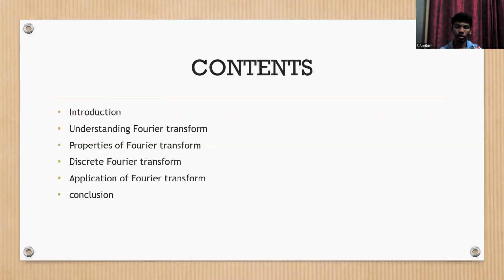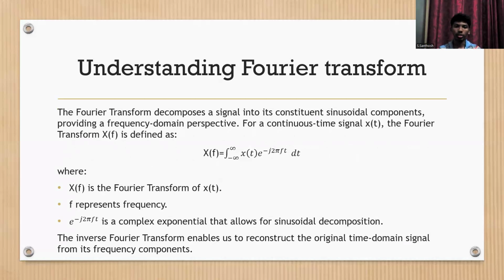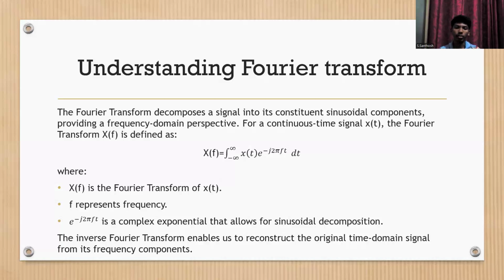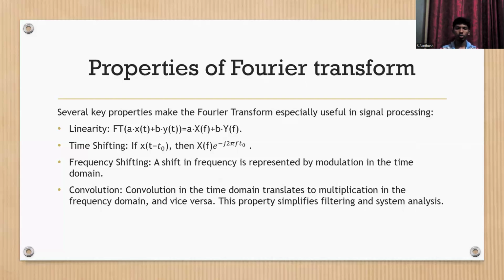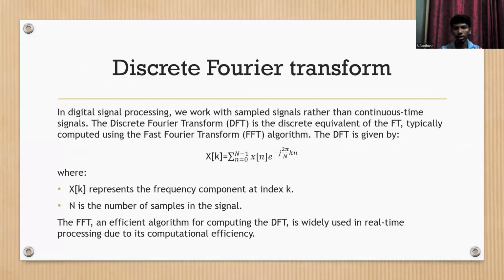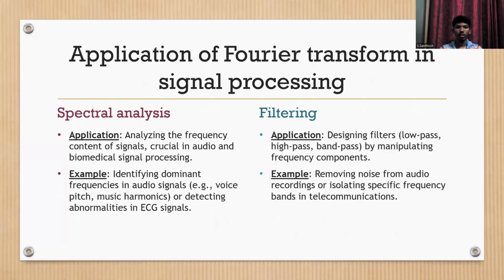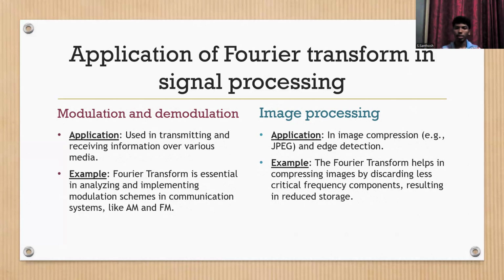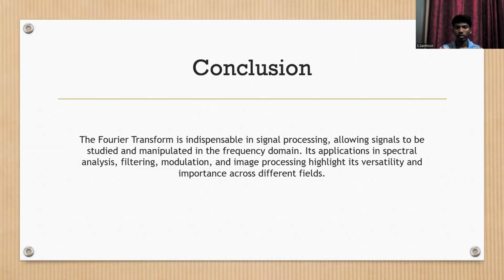Analysis of Fourier transform and its application in signal processing